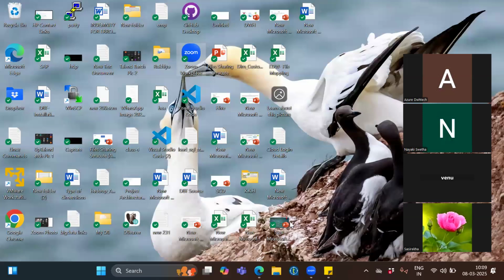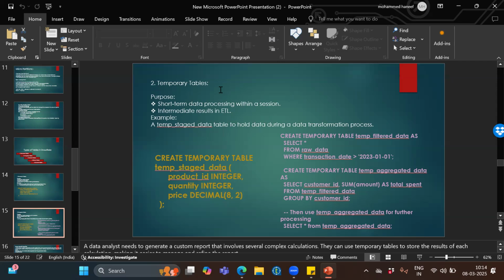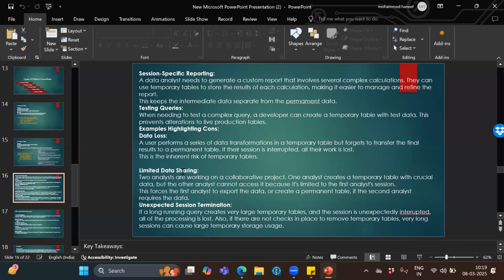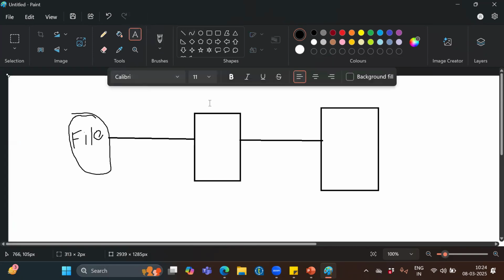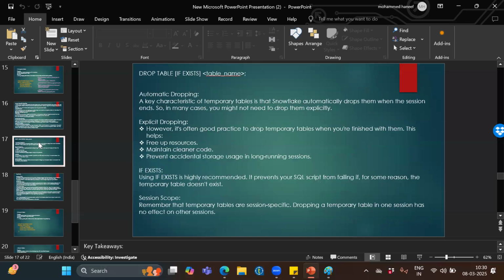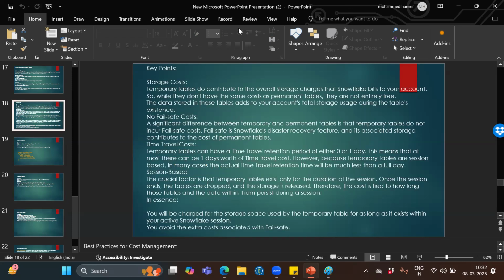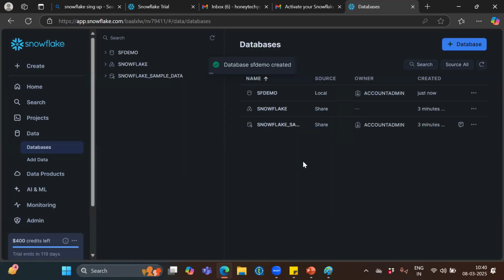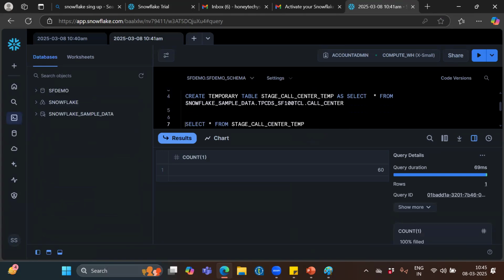(Snowflake) - Class 31.0 | Types of Tables in Snowflake & Overview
We do have different types of tables and its own benefits in Snowflake.
1) You need to look at performance
2) You need to look at cost savings.